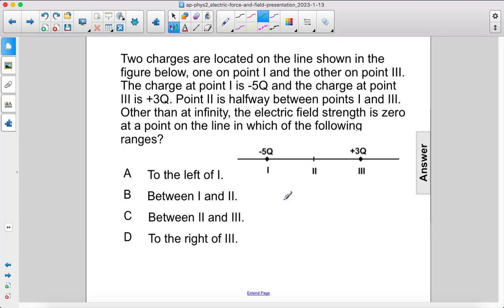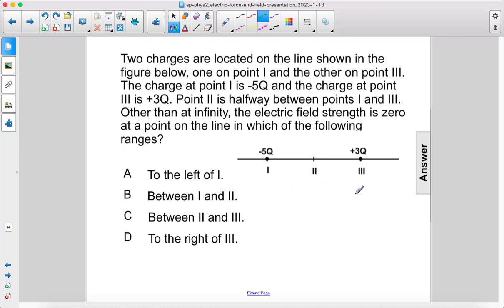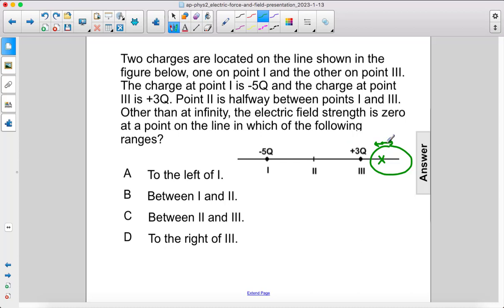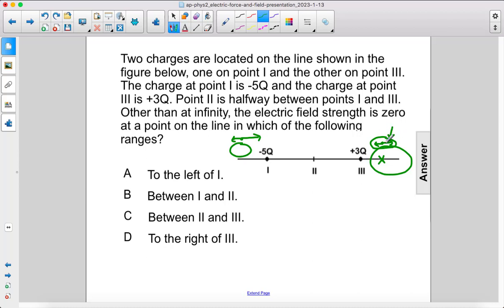AP2 Electric MultField FA54